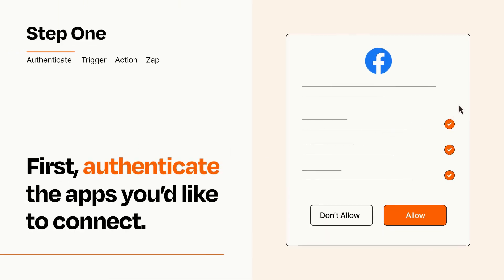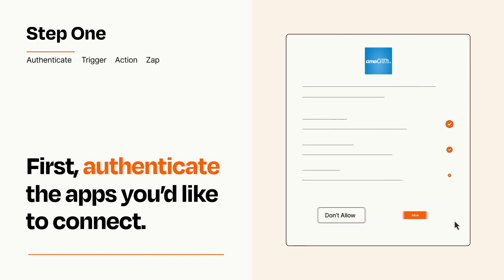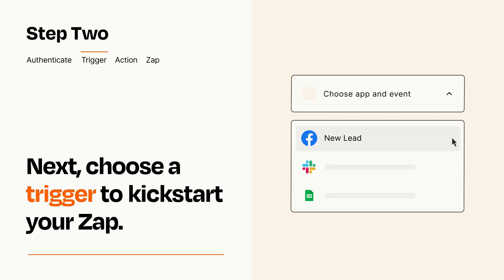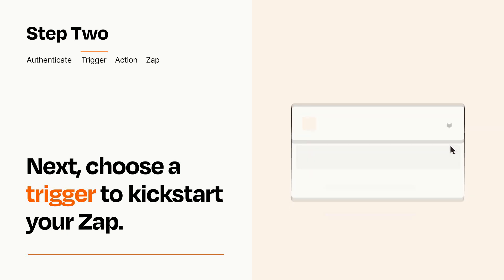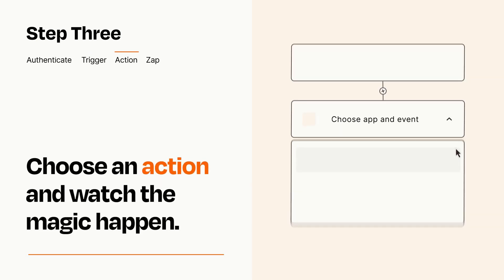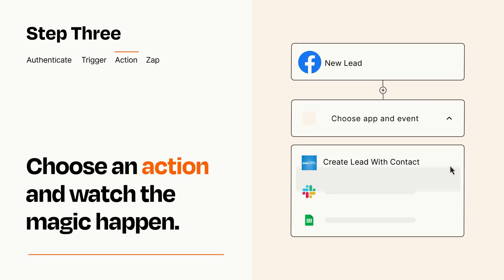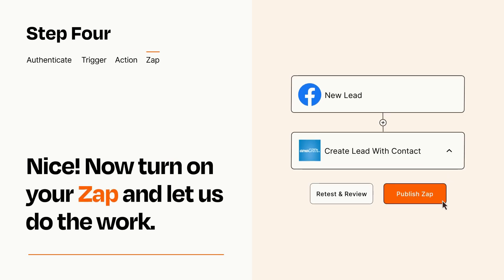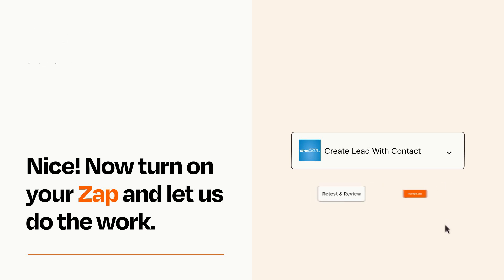How to connect Facebook Lead Ads to amoCRM - Easy Integration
So you want to connect Facebook Lead Ads to amoCRM? You can do it with Zapier!